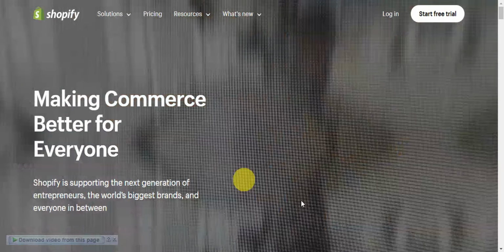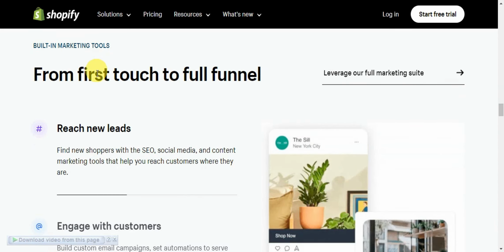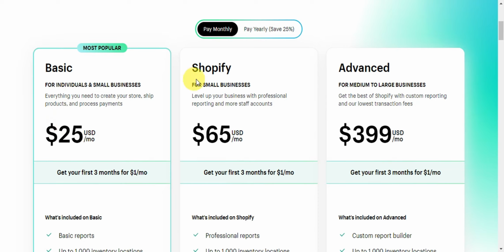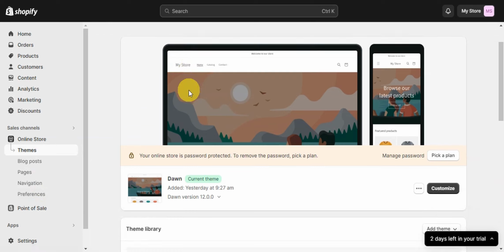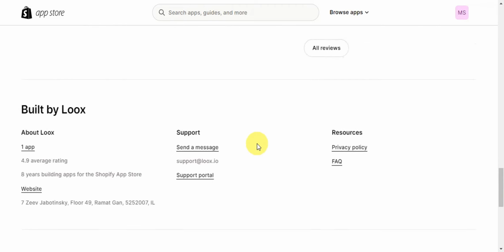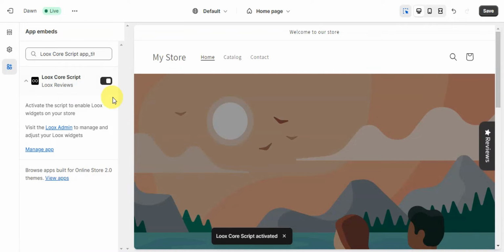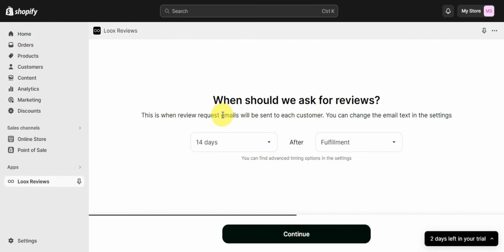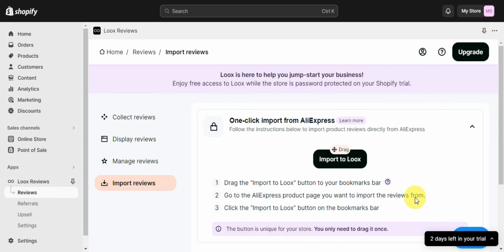How to Add Reviews to Shopify Store With Loox || Shopify Loox Tutorial (FULL GUIDE)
Shopify Loox Tutorial. In this video I'll show you How to Add Reviews to Shopify Store With Loox.

This is an easy process so keep watching to learn all you need to know about How to Add Reviews to Shopify Store With Loox.